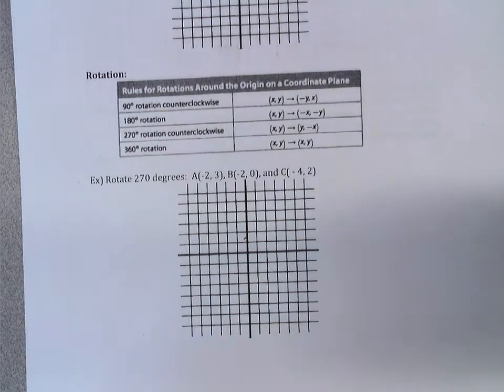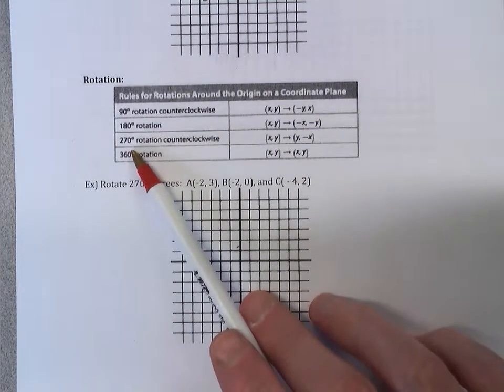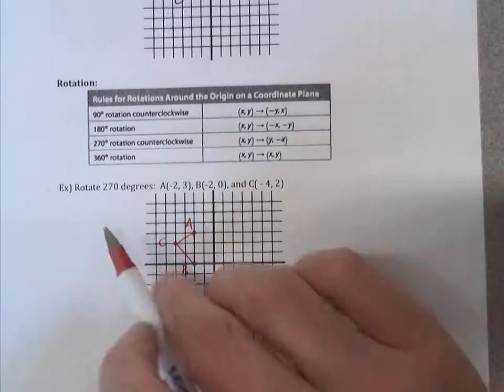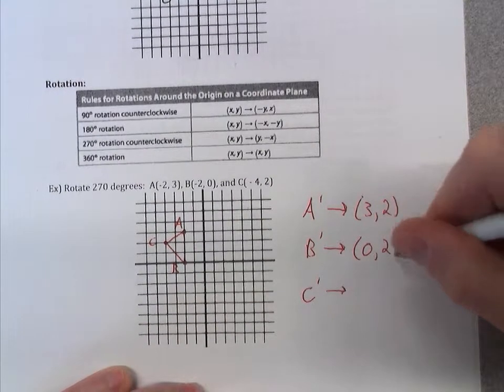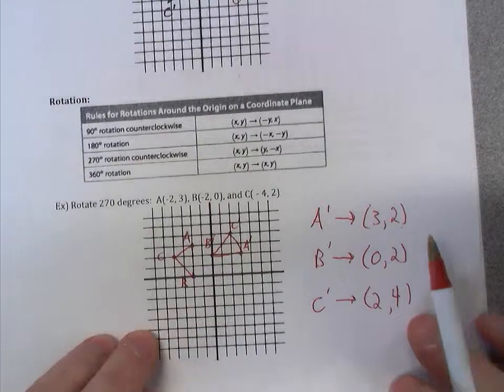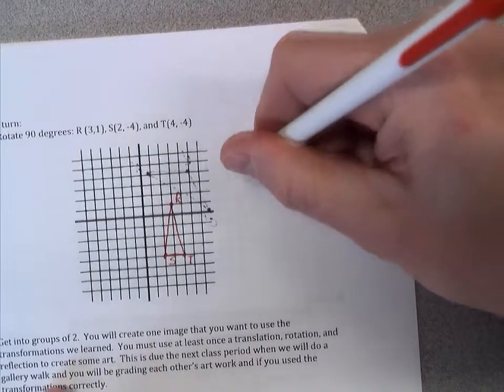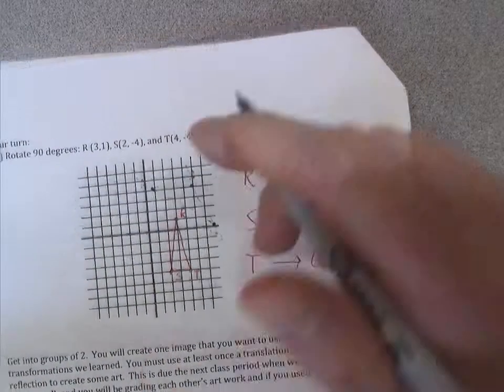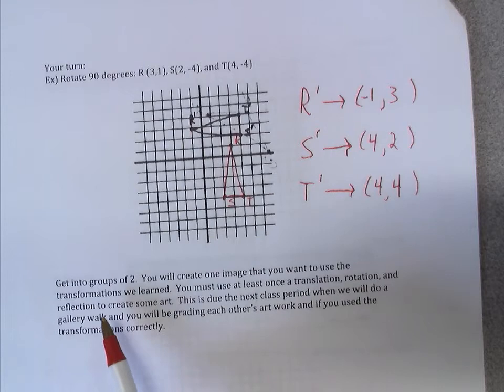Lesson 7.6 Part 3